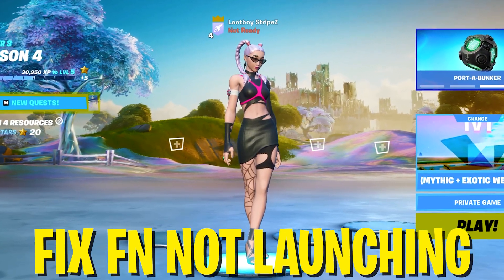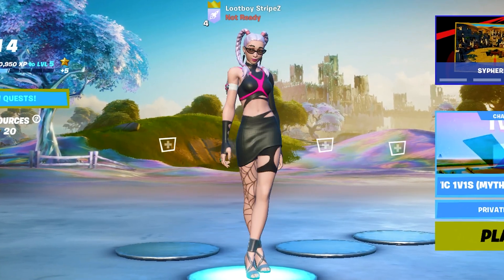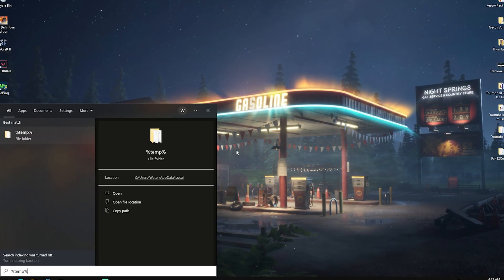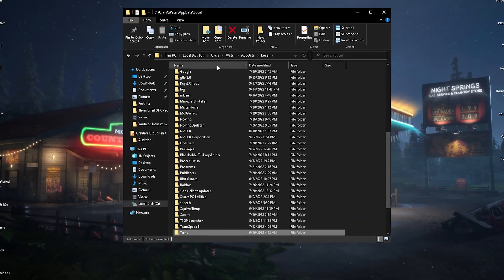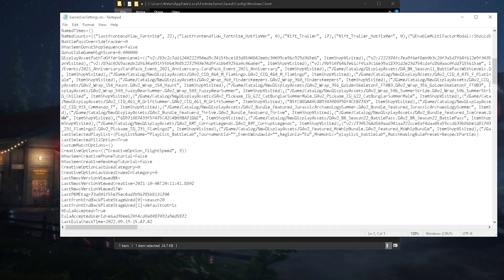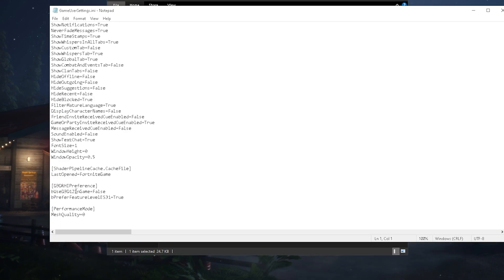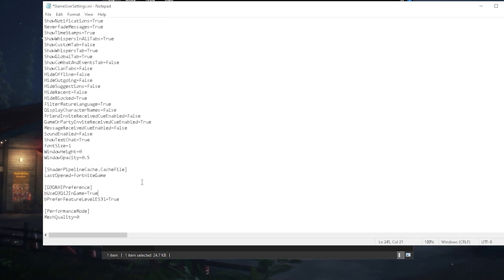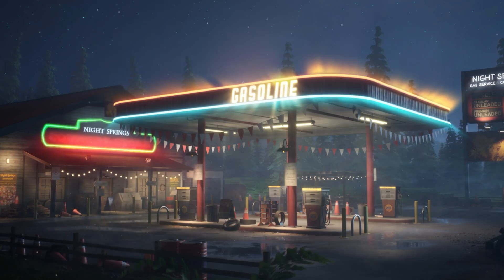How To FIX Fortnite Crashing in Fortnite Season 4! (Crash Report Fix)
Im showing you How To FIX Fortnite NOT Launching and CRASHING in Season 4 and How To Fix Fortnite NOT launching in Season 4 after the latest Update. This will help you to Fix Fortntie Crashing on PC and How to Fix Fortnite Freezing after launching.

► Title: How To FIX Fortnite Crashing in Fortnite Season 4! (Crash Report Fix)